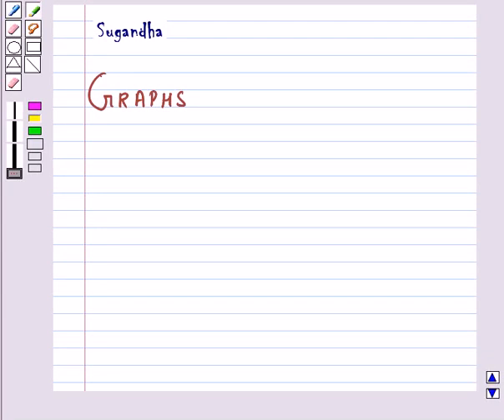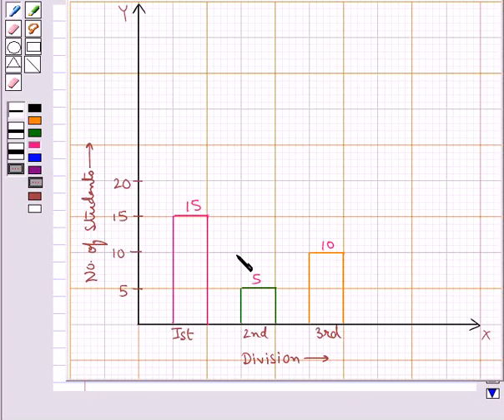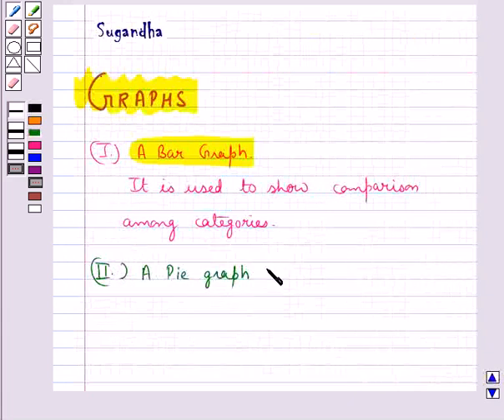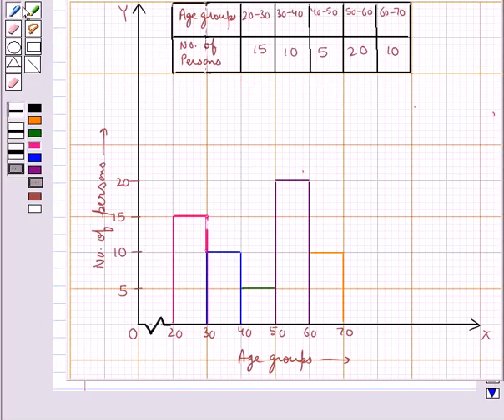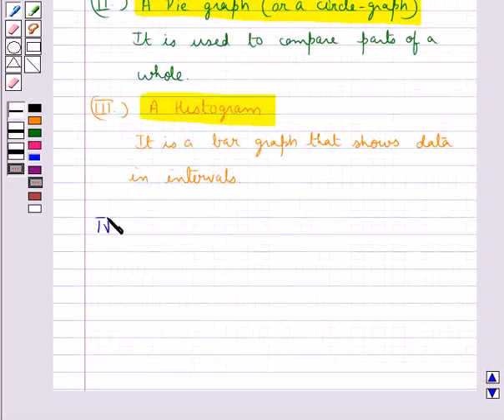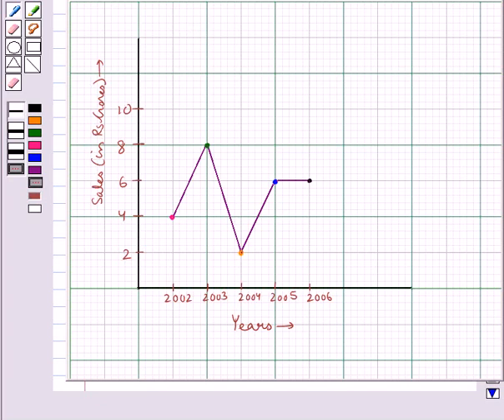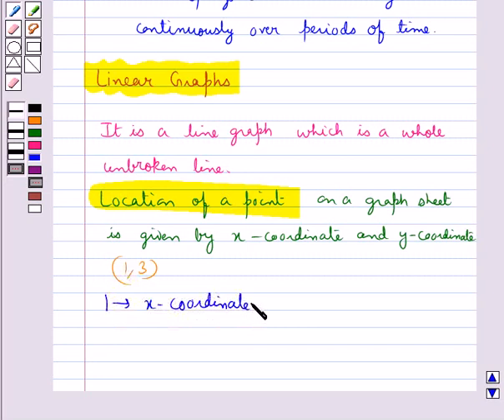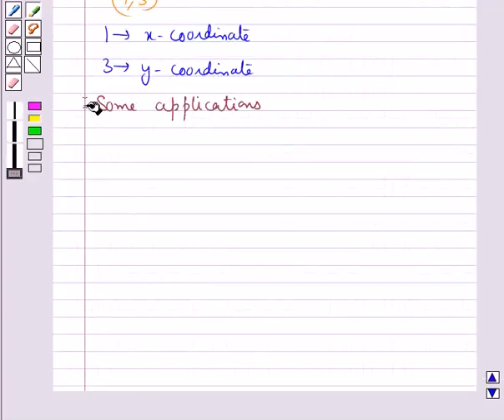Maths VIII NCERT 2008 15 KC1